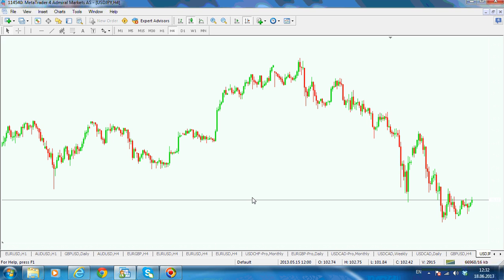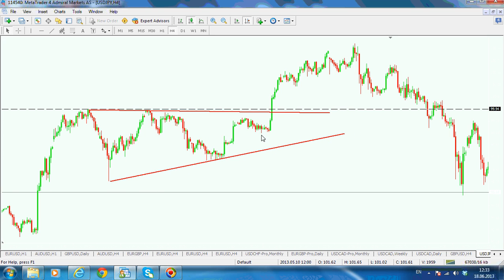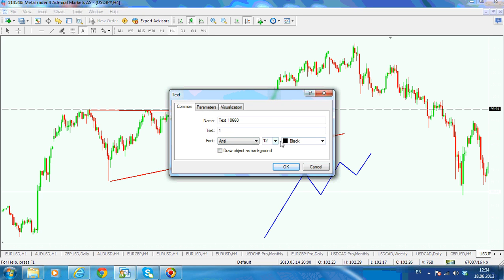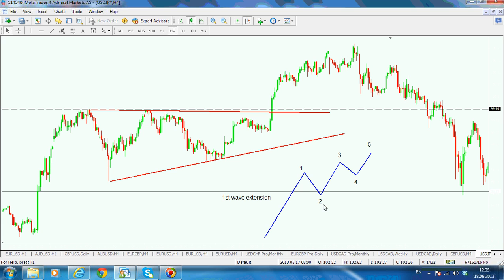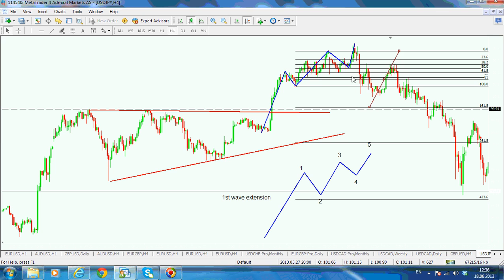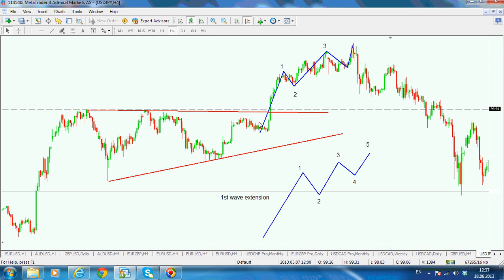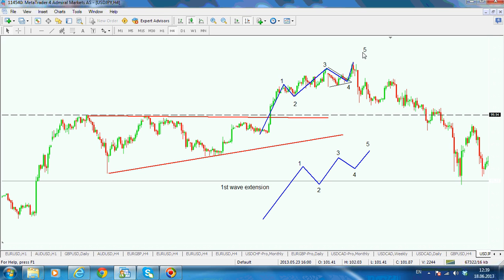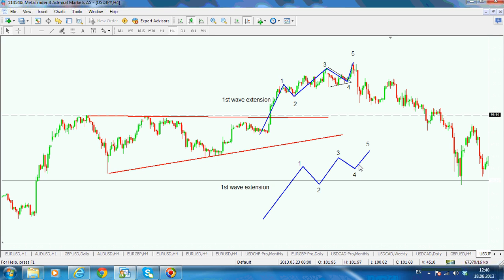Chapter 2.3.3 - First Wave Extensions